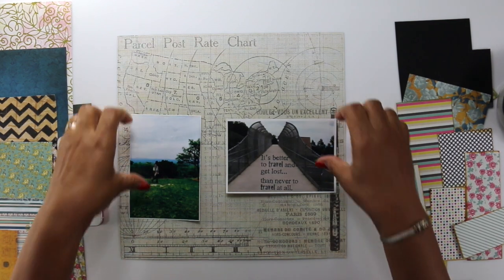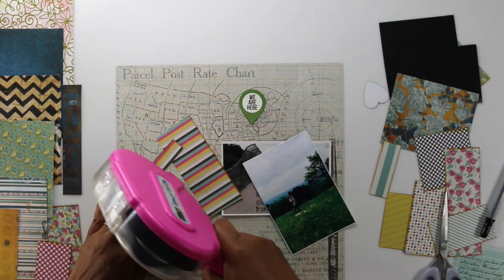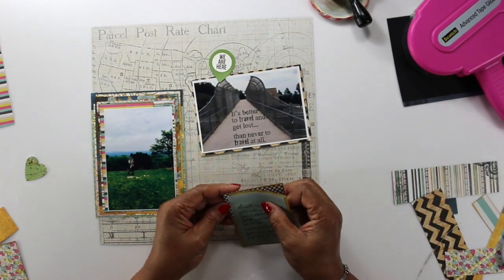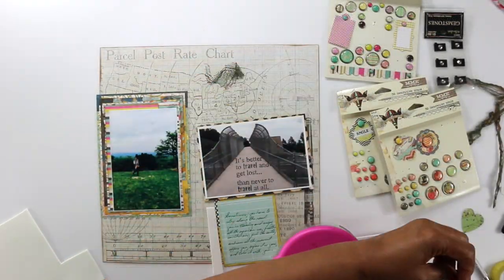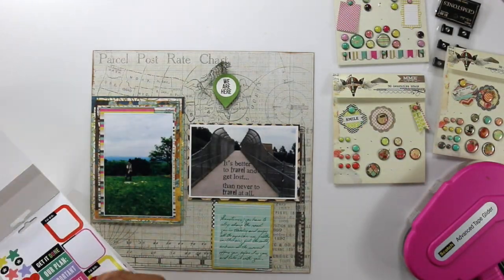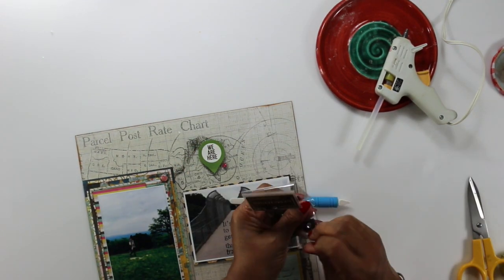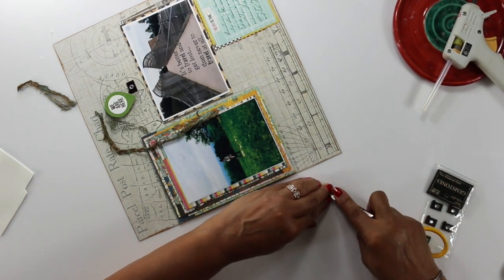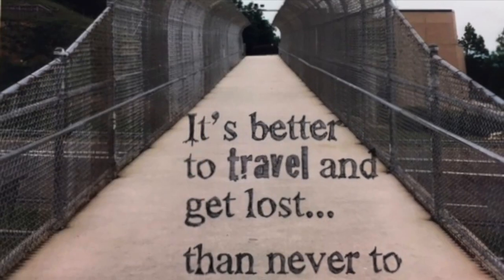*Scrapbooking Saundra: We Are Here #40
Scrapbooking Saundra is all about getting photos out of boxes, away from life as a jpg, and into Scrapbook Albums to enjoy and share. Come join me, Watch! Come back again! And have an awesome day!